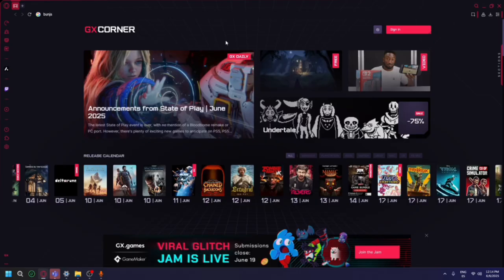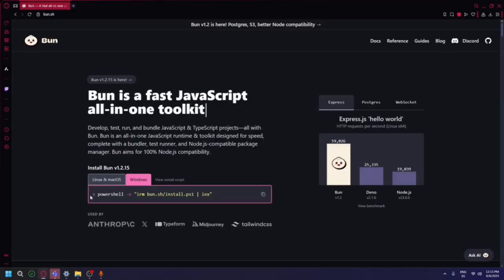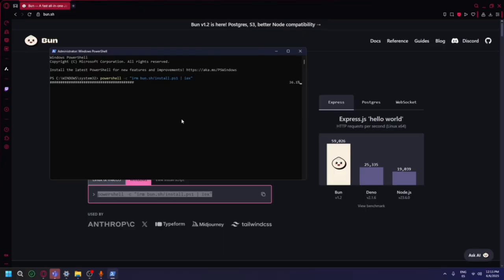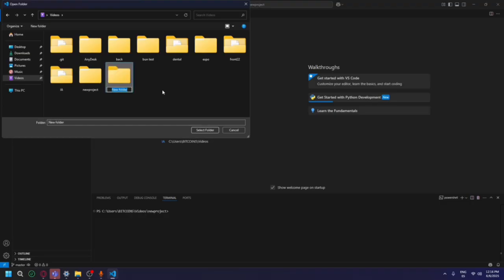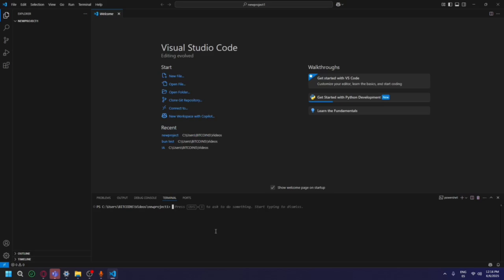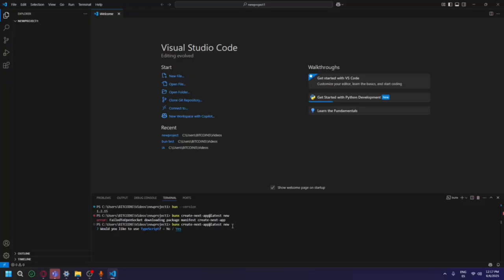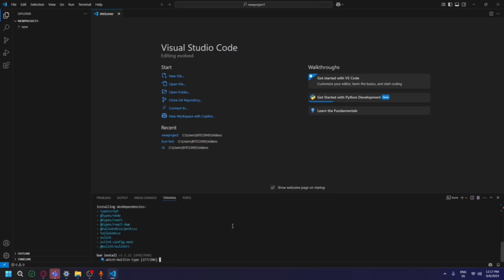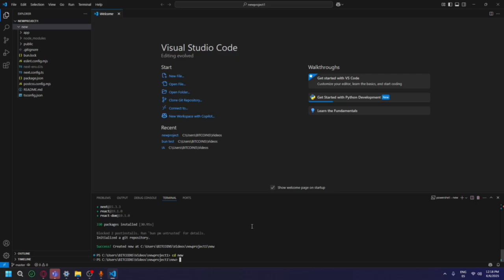How to INSTALL BUN.js and Build Your First NEXT.js App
Want to try the FASTEST JavaScript runtime available? In this tutorial, I'll show you step-by-step how to install Bun.js from scratch and create your first Next.js application using this amazing bundler and runtime.
🚀 What you'll learn:

Complete Bun.js installation on your system
Development environment setup
Creating a Next.js project with Bun
Performance differences vs npm/yarn
Tips and best practices
Real-world testing and comparison

Perfect for developers who want to speed up their workflow and try cutting-edge JavaScript tooling!
⏰ Timestamps:
00:00 - Introduction
02:15 - Installing Bun.js
05:30 - Setting up Next.js with Bun
08:45 - Performance comparison
12:00 - Final thoughts